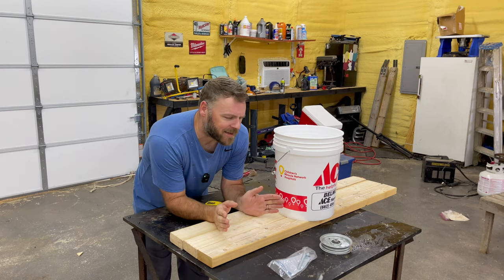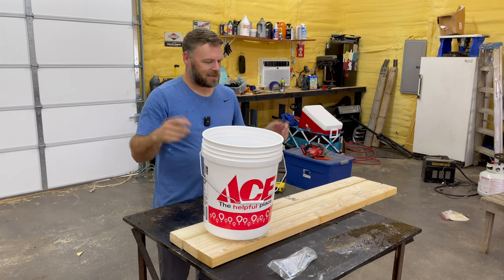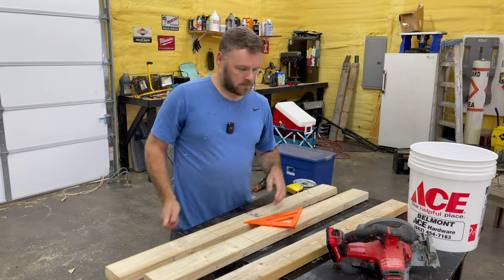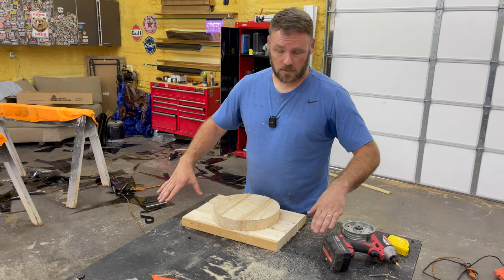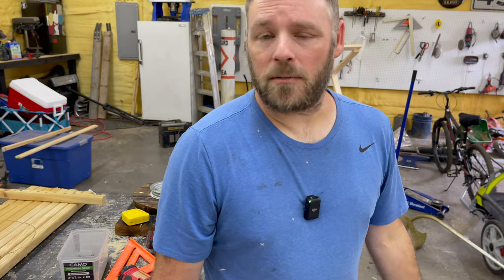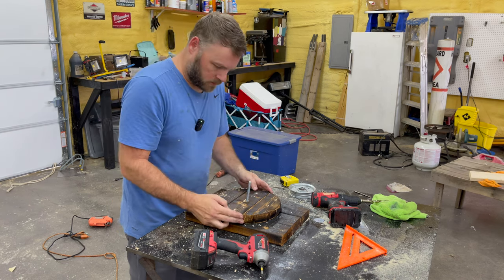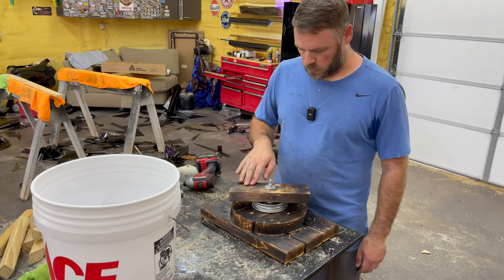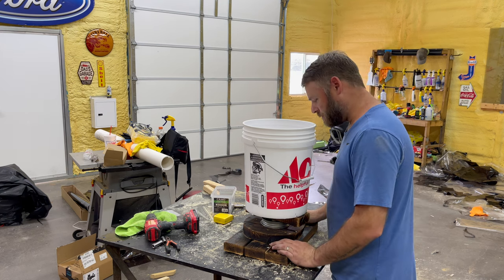ROTATING BASE FOR GROWING PLANTS IN CONTAINERS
TODAY I BUILT A ROTATING BASE FOR GROWING PLANTS IN CONTAINERS.